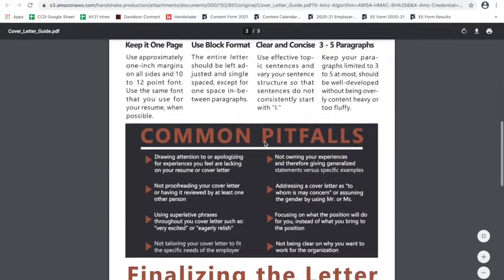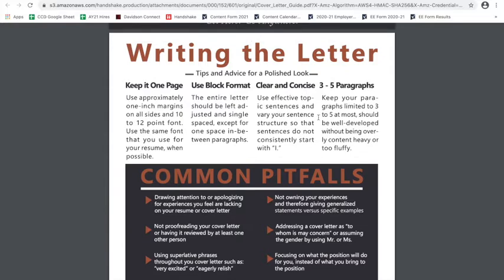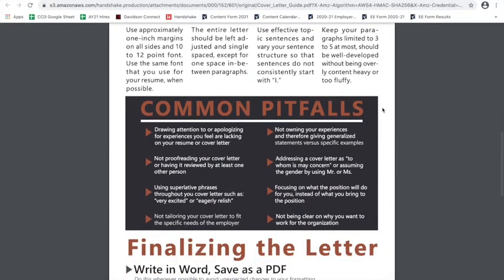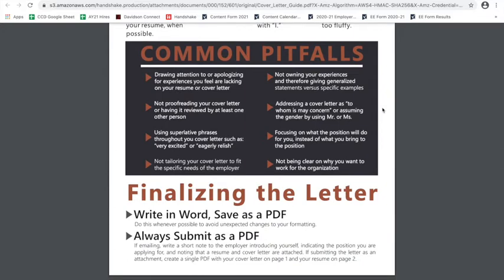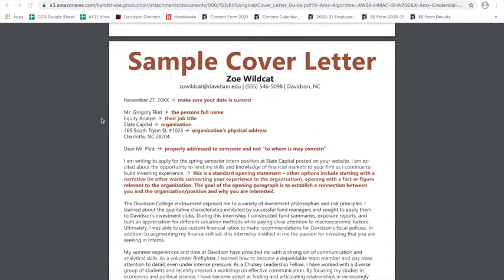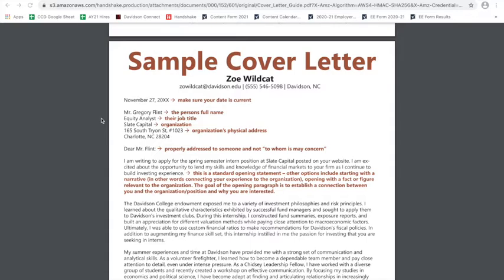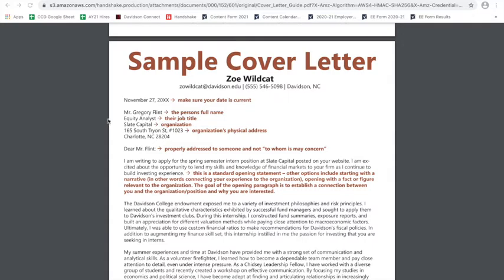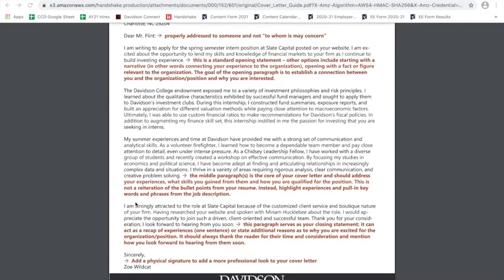Basic Cover Letter Formatting Tips (2/4)